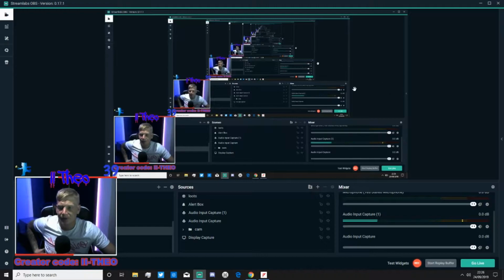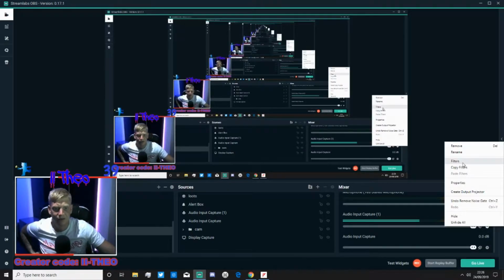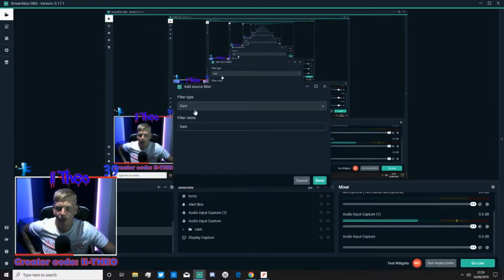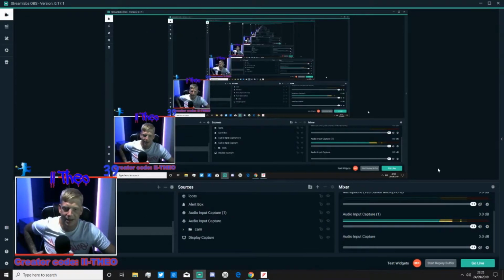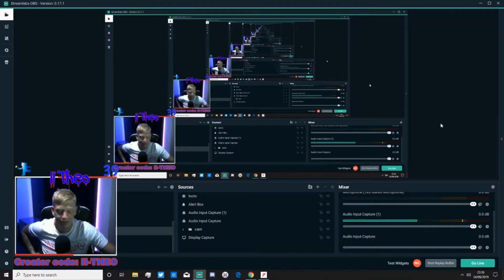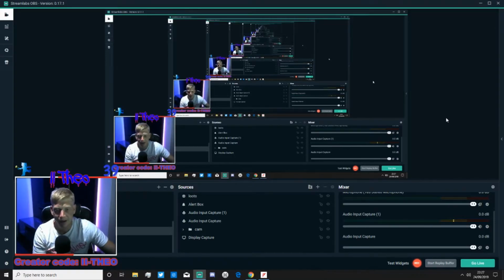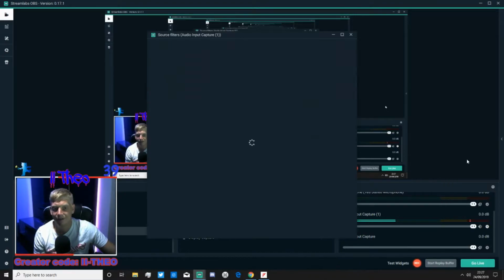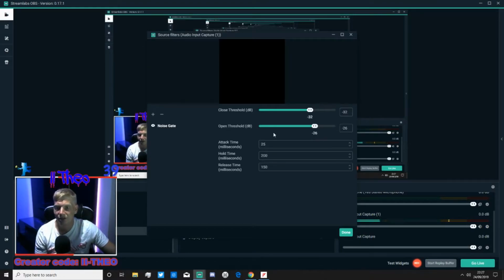HOW TO STOP BACKROUND NOISE IN STREAMLABS OBS IN TWO MINUTES!! (2020)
Hey guys not really my thing doing tutorials so apologies for the stutter etc il get there. i stream live on twitch every night drop by and show some love!!